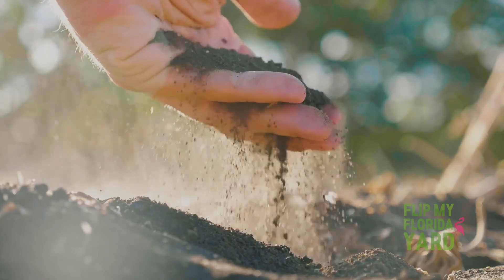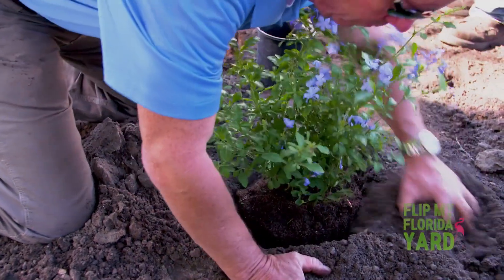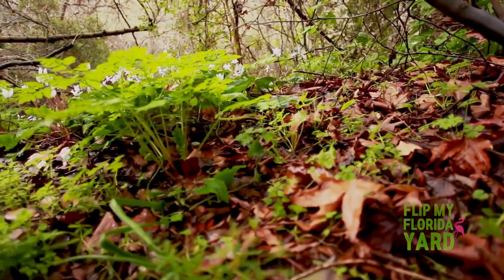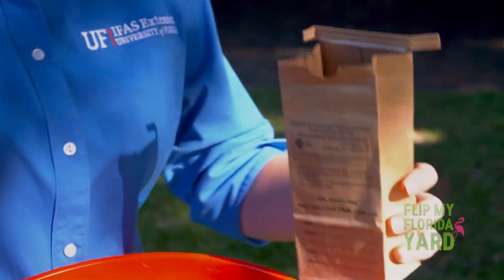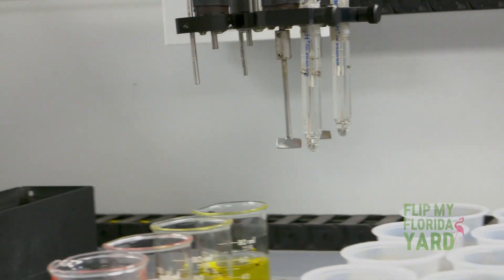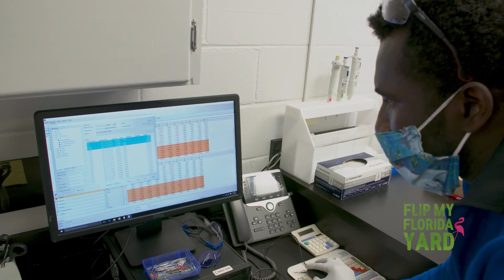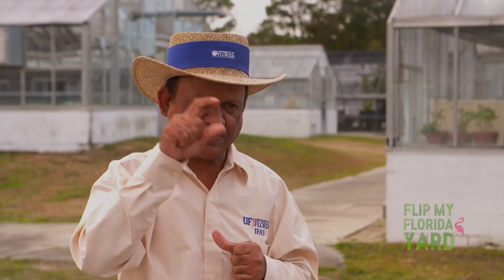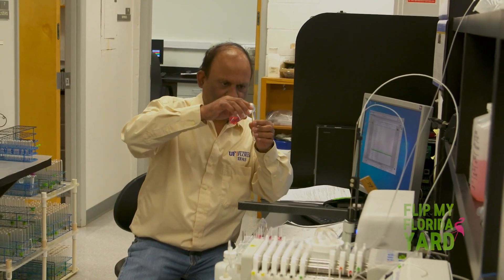Know Your Yard Science - Soil Testing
UF/IFAS Soil and Water Scientist Rao Mylavarapu shows the science behind understanding soil and why soil is so important to the success of a landscape.